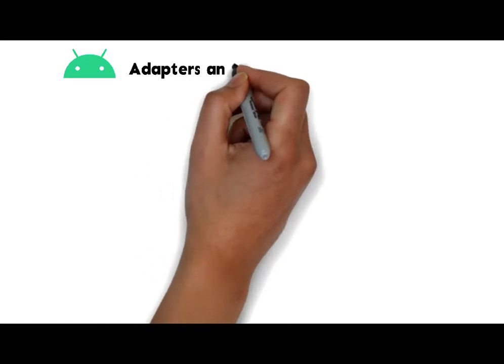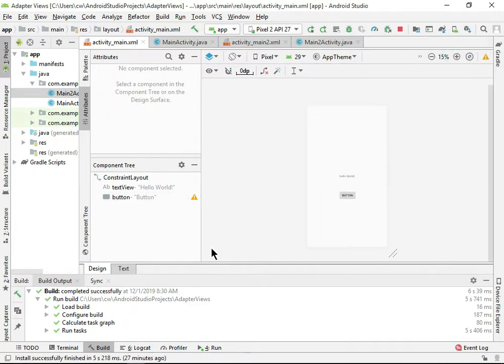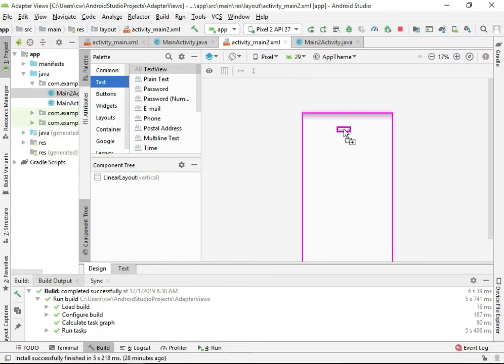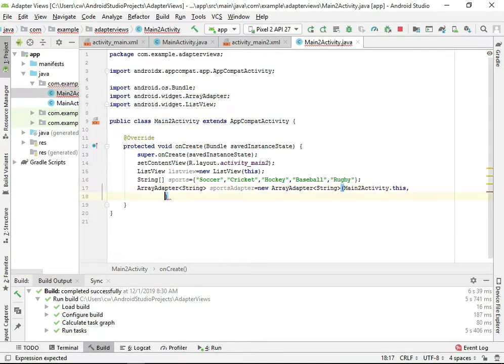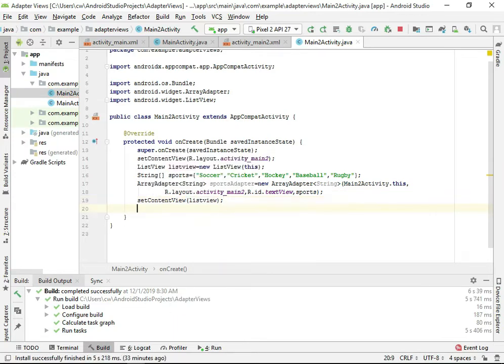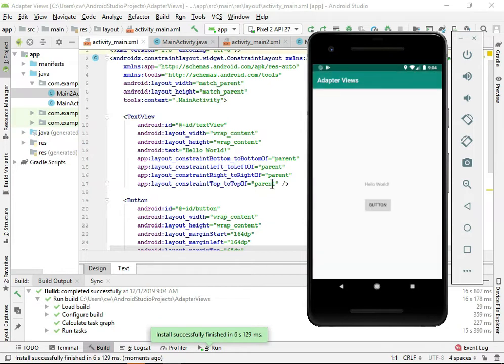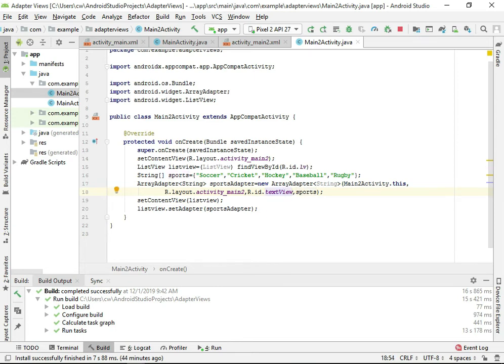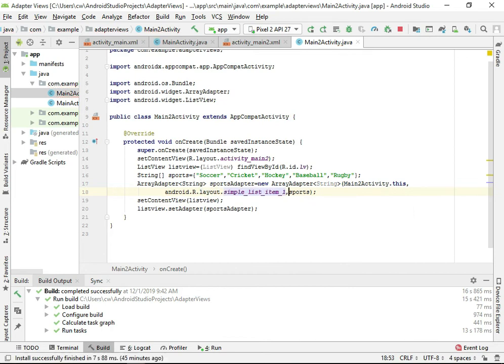Implementing Adapters and Adapter View in our Application on Android Studio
In Android, Adapter is a bridge between UI component and data source that helps us to fill data in UI
 component. It holds the data and send the data to an Adapter view then view can takes the data from the adapter view and shows the data on different views like as ListView, GridView, Spinner etc. For more customization in Views base adapter or custom adapters are used.